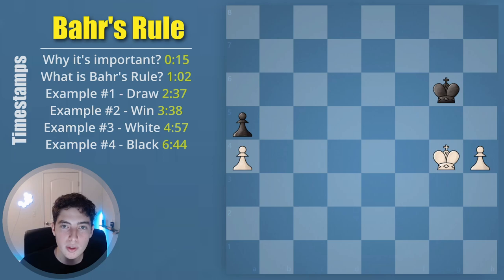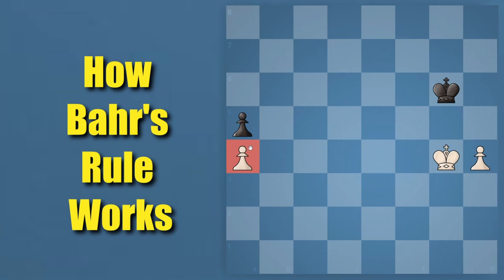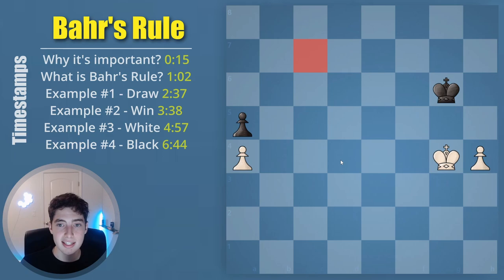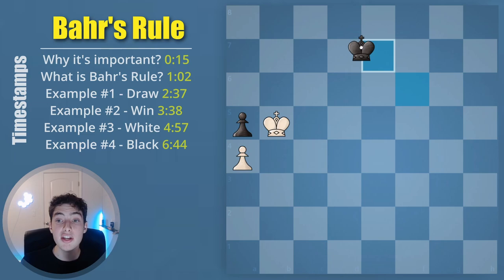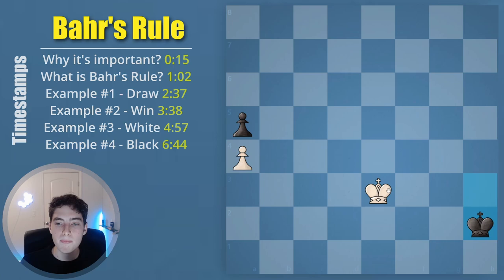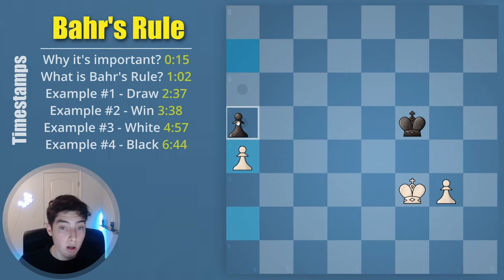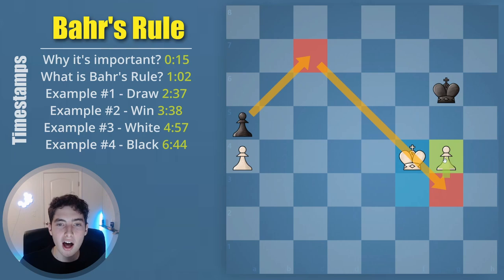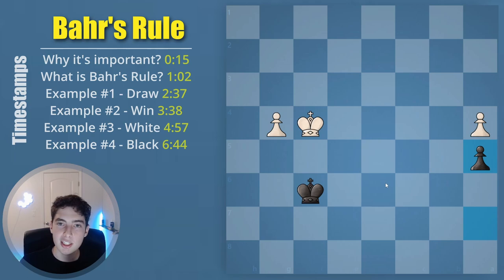LEARN Bahr's Rule (Really cool endgame trick!)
Discover the power of Bahr's Rule in this exciting video! This really cool endgame trick is a game-changer that every chess player must know. Improve your endgame strategy and become a better chess player with this easy-to-learn trick. Bahr's Rule is a powerful tool that can help you win more games, so don't miss out! Watch now and get ready to take your chess skills to the next level!

00:00 - Start
00:15 - Why You Should Learn Bahr's Rule
01:02 - How Bahr's Rule Works
02:37 - Example #1 - Draw
03:38 - Example #2 - Win
04:57 - Example #3 (White to play)
06:44 - Example #4 (Black to play)